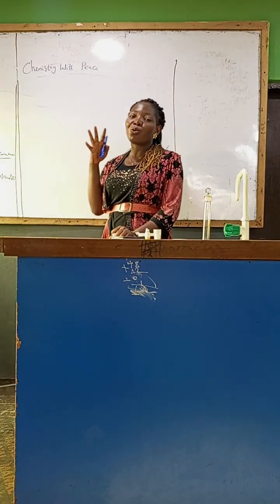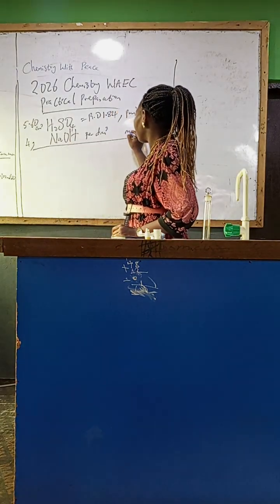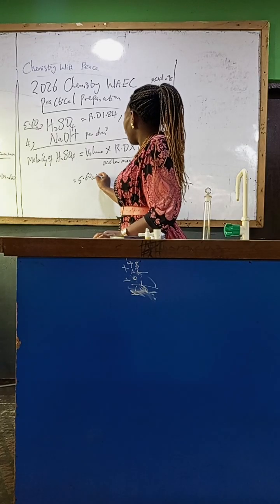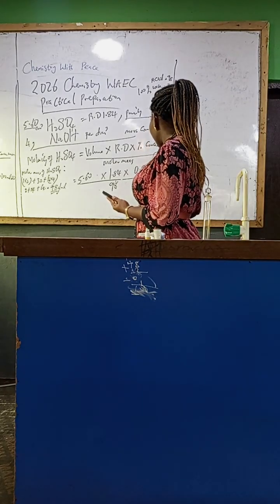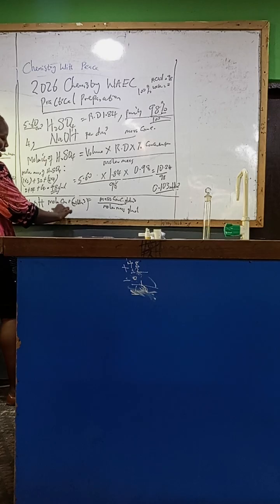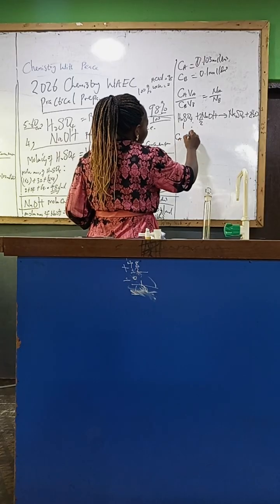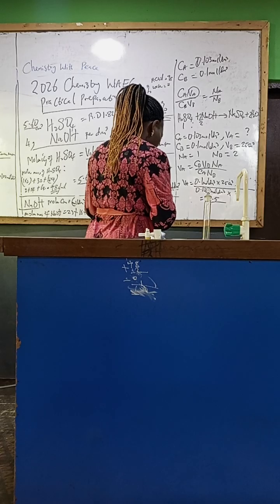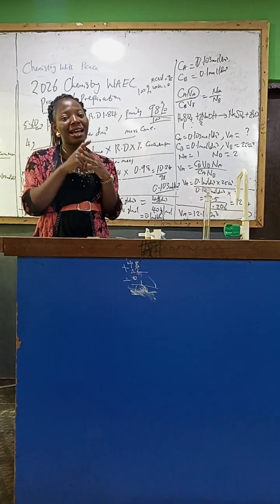2026 Chemistry WAEC Practical preparation. We are getting ready for 2026 Chemistry WAEC Practical.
Are you preparing for your WAEC?
2026 Chemistry WAEC Practical preparation.
Chemistry with Peace is here to prepare you for your WAEC Practical examination.